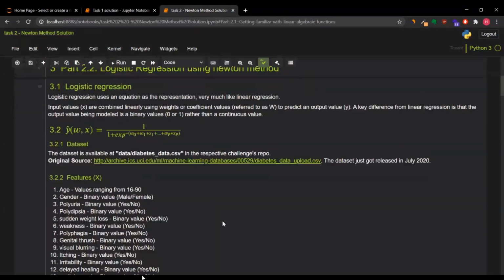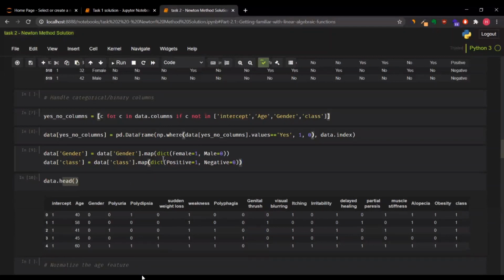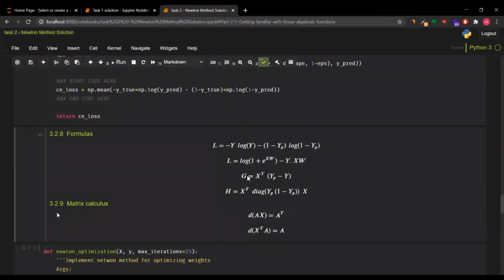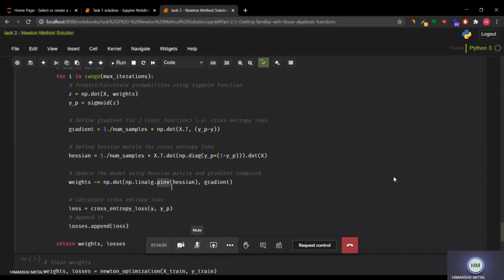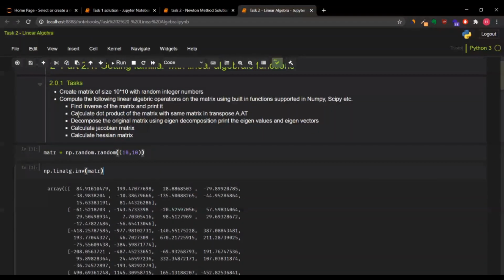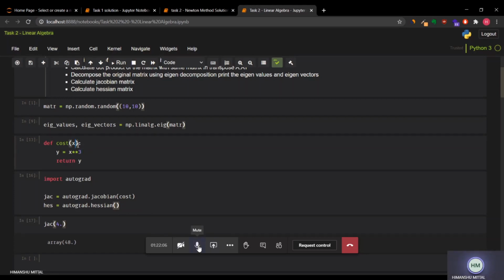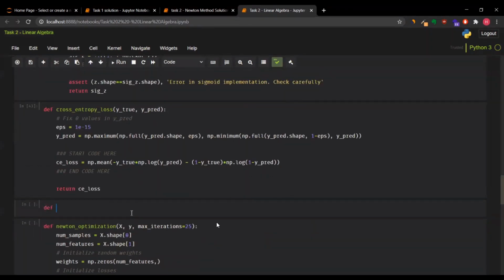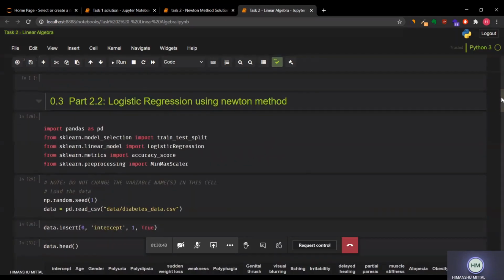Week-3 Part-2 Newton Optimization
Week 3 Part 2 An Intro To Newton Optimization

In this session we Implementing the Newtonian Optimization and will be have a glimpse of Math working behind it. This session also discusses Week 3 Part 2